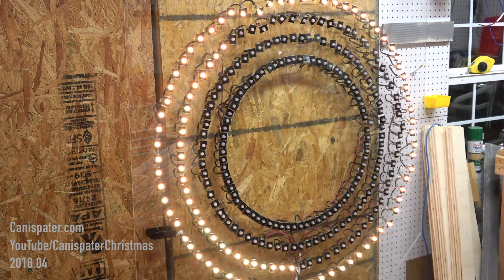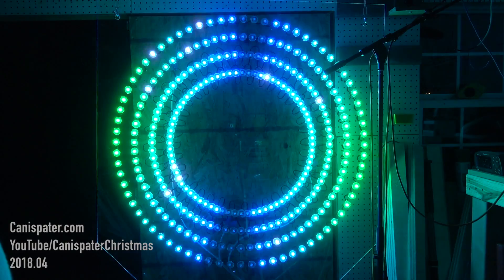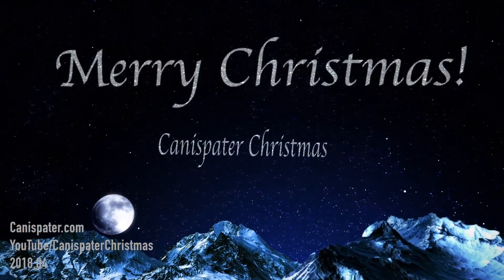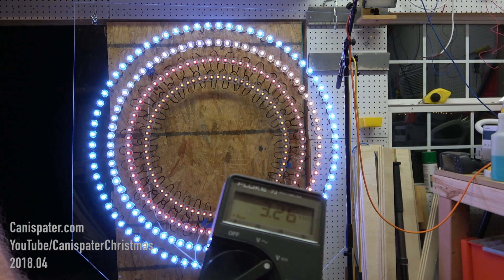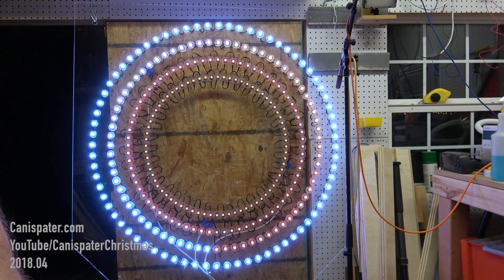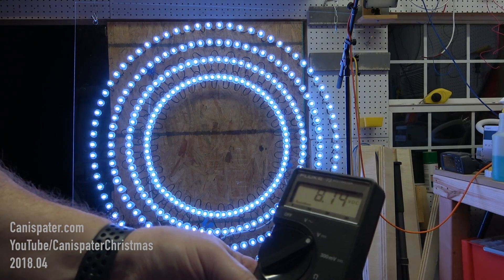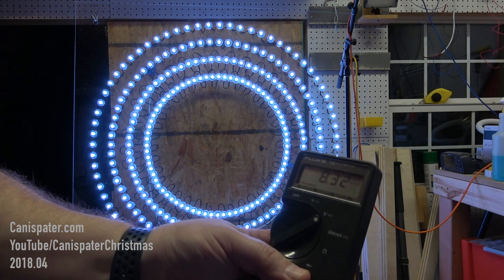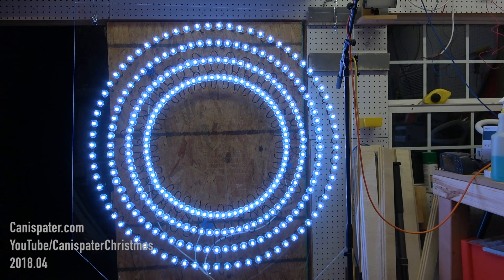RGB Pixel Wreath Rebuild (2018)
I had planned on replacing the pixels in the wreath prior to the season last year, but ran out of time. The wreath made that a priority this year. The video includes a power injection demo.

Credit
Song: Windfall [Rewind Remix Release]
Artists: TheFatRat